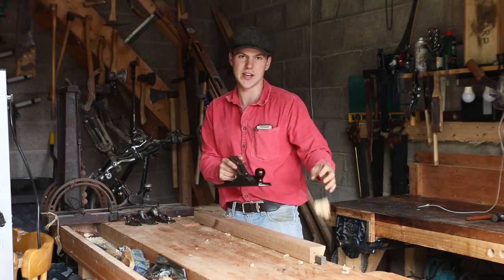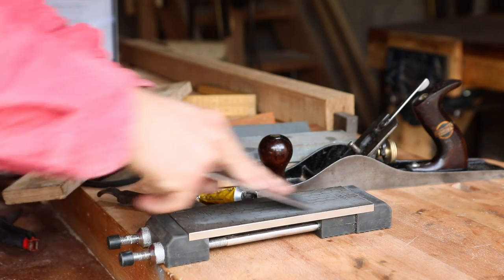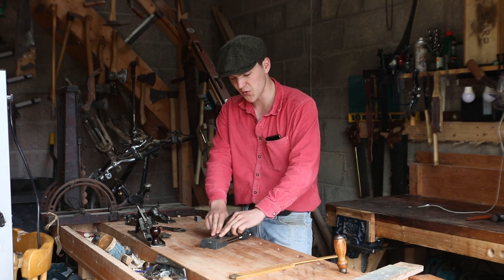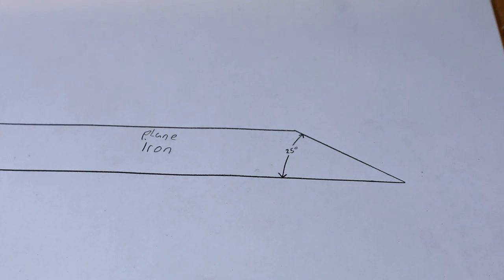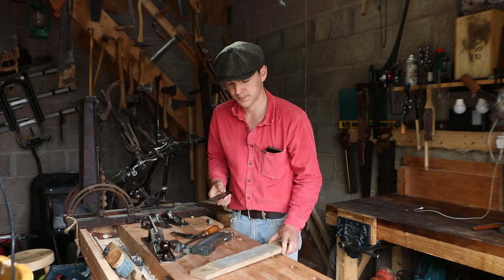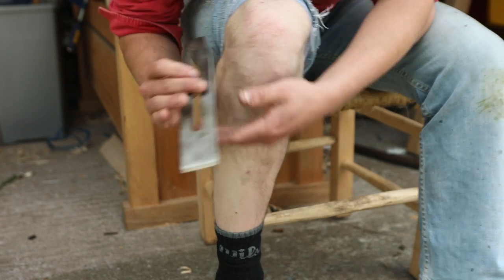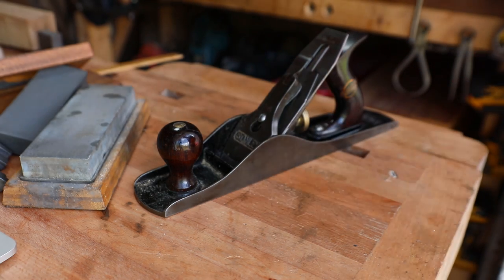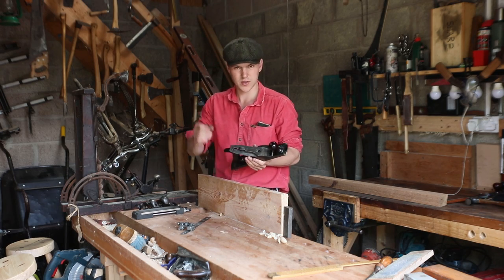How to get a hair shaving sharp plane Iron (Sharpening Tutorial)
In this video I use a cheap diamond stone, a strop and a honing guide to teach you how to sharpen your plane iron to a hair shaving razors edge.